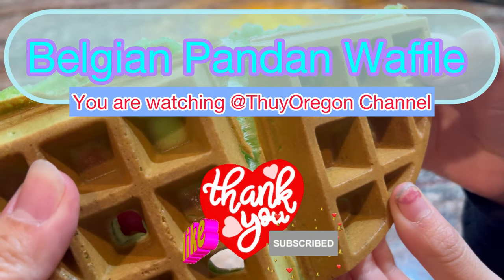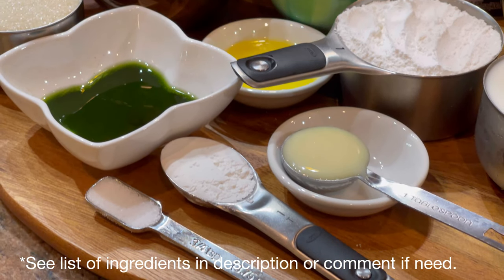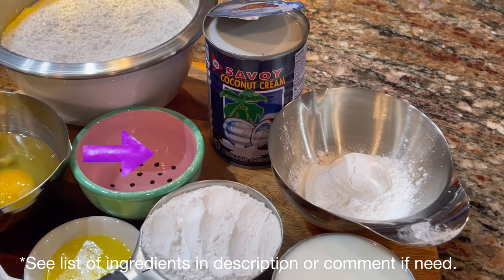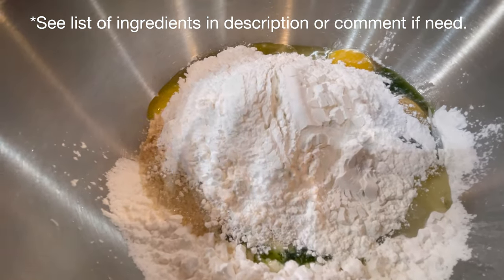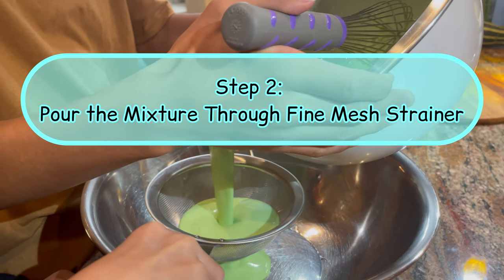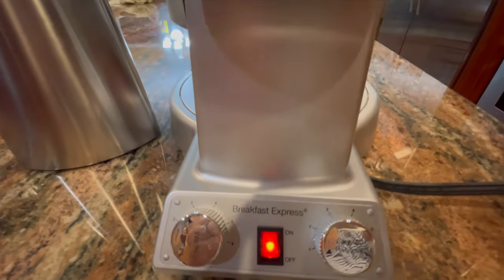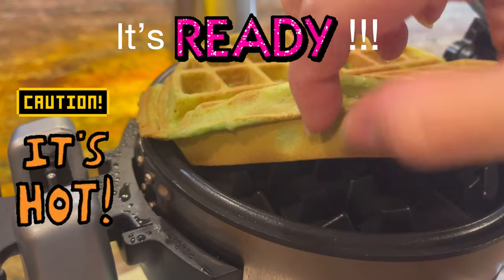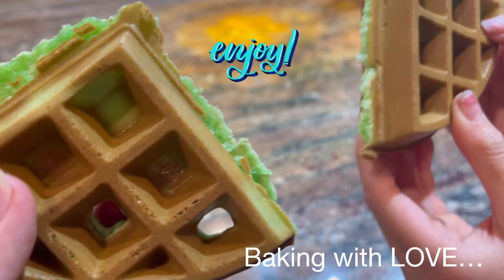Street food delight: How To Make Best Pandan Waffle (English Version of Bánh Kẹp Lá Dứa)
Thuy’s Belgian Pandan Waffle (English Version)

three steps to make perfect pandan waffle.  Pandan waffle is unique because it has pandan and coconut flavor. It is very crispy, crunchy, chewy, and soft.  The texture is just right!

We will be making pandan waffle mixture
for pandan waffle!

We will need 13 ingredients…

1. 3/4 Tsp Salt
2. 1 Tbsp Double Acting Baking Powder
3. 1 Tbsp Condensed Milk
4. 2 Tbsps Fresh Pandan Extract (or/and 1 Tsp Artificial Pandan Extract)
5. 2 Tbsps Melted Unsalted Butter
6. 2/3 Cup Sugar
7. 3 Large Eggs
8. 4 Cups Tapioca Starch: Take out 4 Tbsps
9. 400 mls Coconut Milk
10. 1 Tbsp Coconut Oil
11. 4 Tbsps Corn Starch
12. 1 Cup Glutinous Flour
13. 1 Cup 2% Milk

Instructions: 3 simple steps…

Step 1:  Mix Well All 13 Ingredients Together (Does Not Matter What Order)
*Optional:  Add 1/2 to 1 Tsp Artificial Pandan Extract to Enhance Color as desire.

Step 2:  Pour the Mixture Through Fine Mesh Strainer.  This step is to help dissolve all the ingredients better.  Use the whisk to stir to dissolve the crumbs.  The mixture should look smooth once fully dissolved.  Pour the mixture into a container with a pour spout.  Let the mixture sit at least 20 minutes before baking.

Step 3:  Bake the Belgian Waffle.  Always pre-heat the waffle maker 3 to 4 minutes before baking.  Give it a good stir before pouring the mixture into the waffle maker.

I used Cuisinart Waffle/Omelet Maker.  Set on number 3 and cook for 3 minutes and 20 seconds.  Best to consume right after baking while fresh, soft inside, crunchy outside.  You can adjust the crunchiness and softness by adjusting the baking time.  The more baking time, the more crunchy outside and less soft inside of the waffle.

*Below is the link to the waffle maker I used in this video:
Cuisinart WAF-B50 Breakfast Express Waffle/Omelet Maker, Stainless Steel

I hope you enjoy this recipe!  Please share
and comment on how it comes out for you.  You will have perfect waffle every time when you follow these three steps.

Your support gives me energy to make more videos to share.  Hope to see you again in my next video.